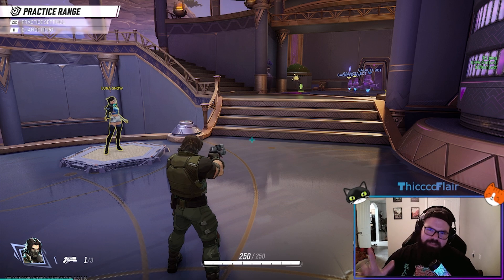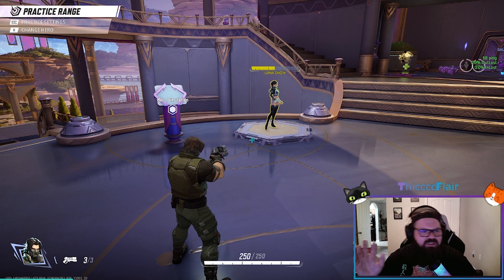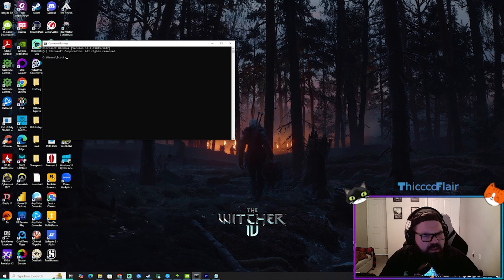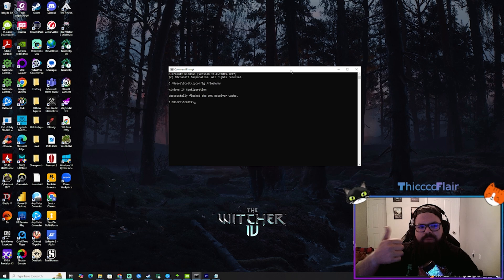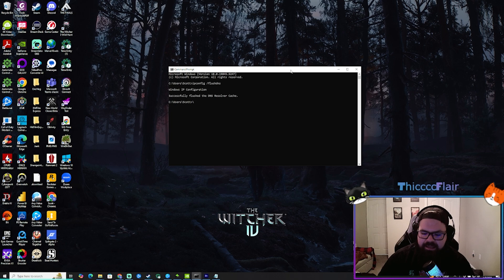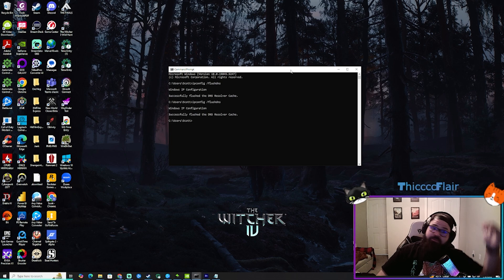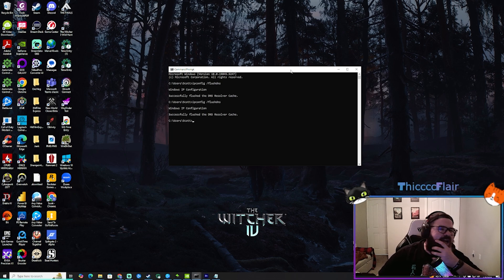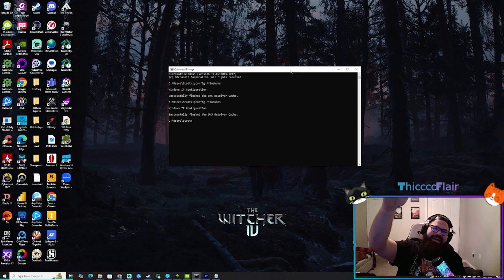How to Fix Marvel Rivals High Ping Issue in 3 Steps! | PC only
Whats up nerds I just wanted to make a quick video explaining the only fix i found that fixed my Rivals high ping issue.

all you do its open command prompt

type ipconfig /flushdns

hit enter

Happy gaming!

00:00 Intro
01:13 Open Command Prompt
01:24 Type ipconfig /flushdns
01:47 Leave Open for easy fix
02:49 DishUponABar